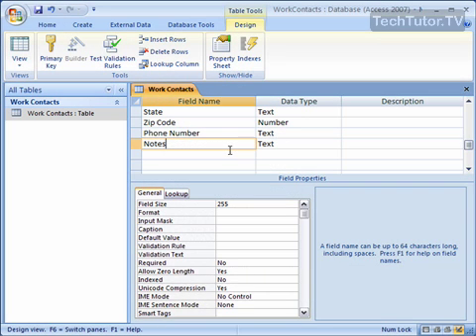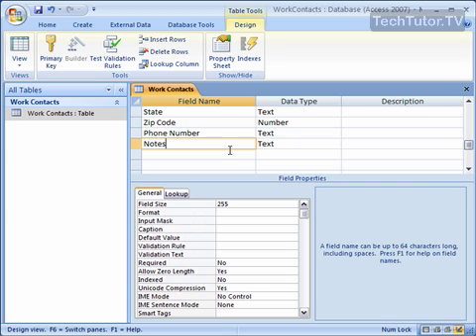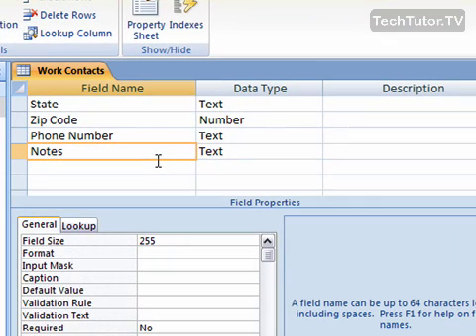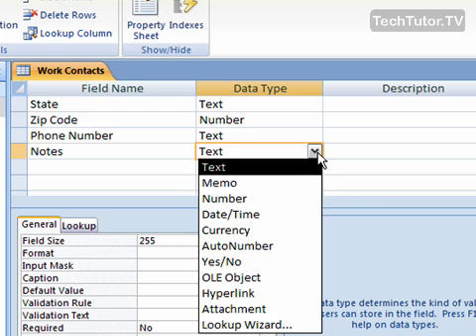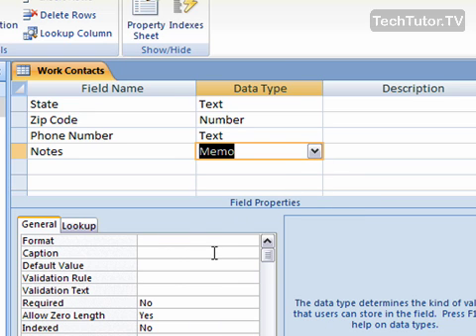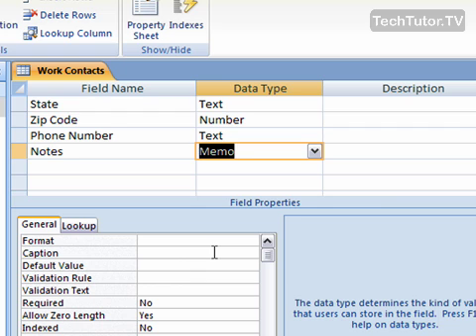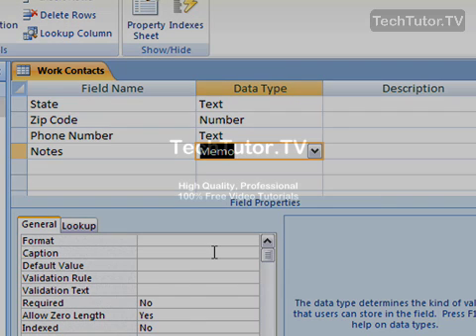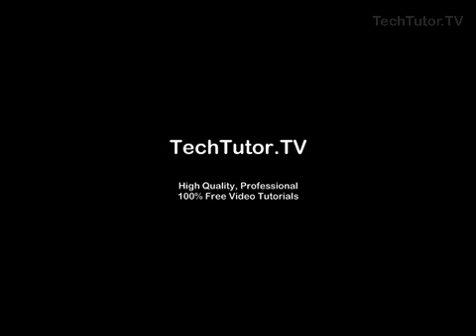Use the Memo Data Type in Access 2007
See a higher quality video on TechTutor.TV! The Memo data type in Access 2007 can be used to store large amounts of text. In this tutorial, you will learn how to use the memo data types in Access 2007. See higher quality tutorials all for FREE